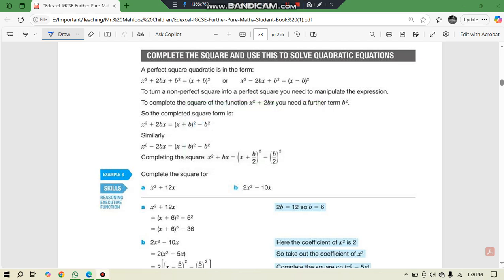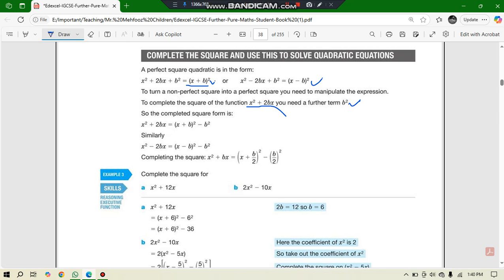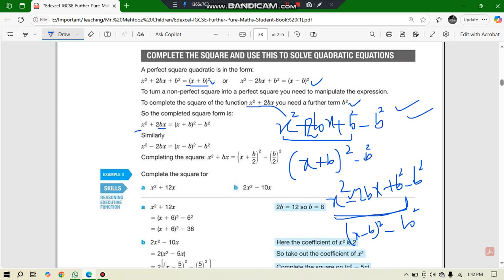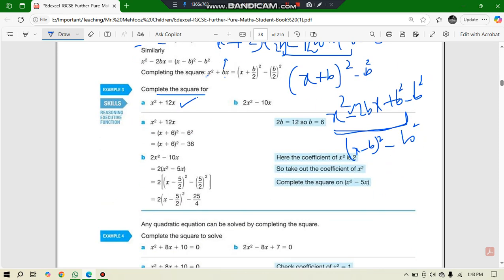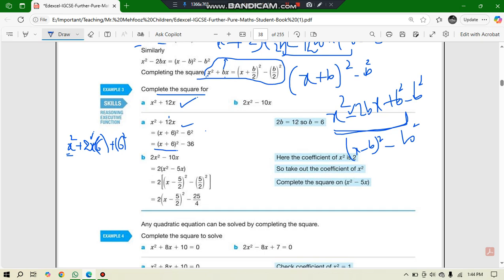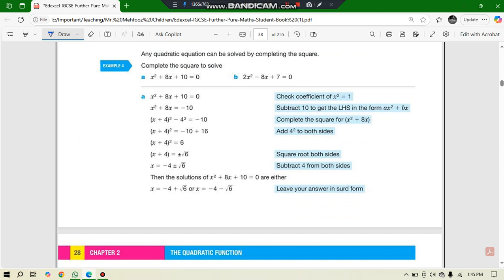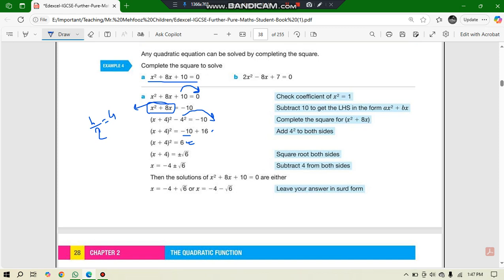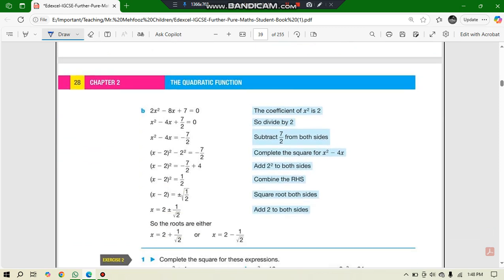IGCSE Further Maths Chapter 2, The Quadratic Functions Topic 2 to Example 4 Part A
Topic 2: Complete the Square and Use this to solve Quadratic Equations

Solved Complete Example 3

Solved Example 4 Part a